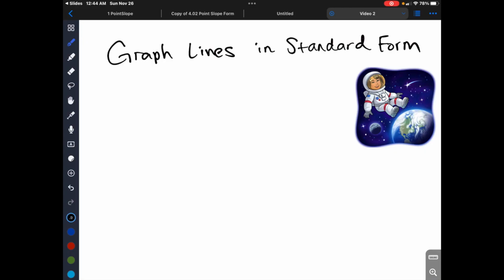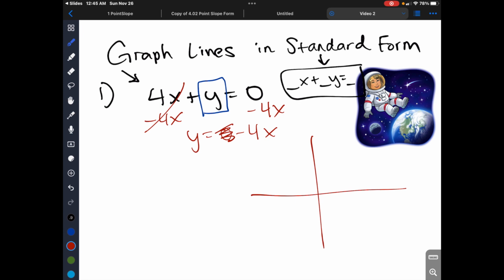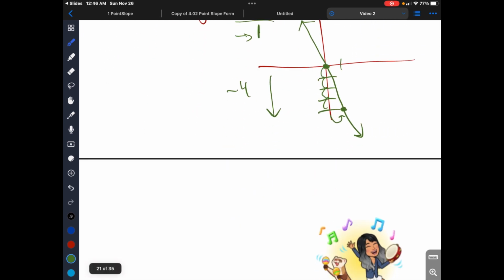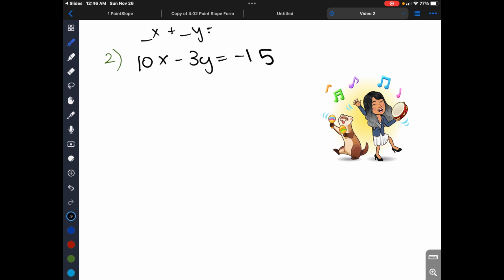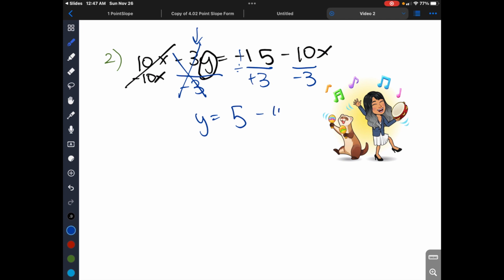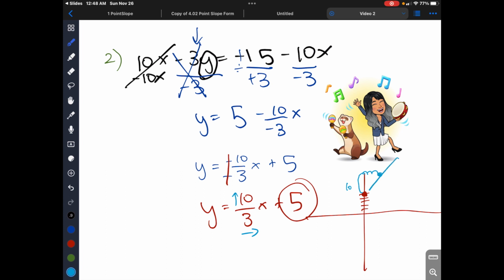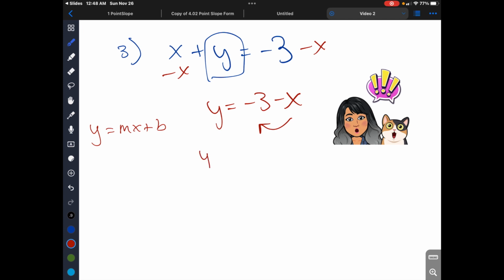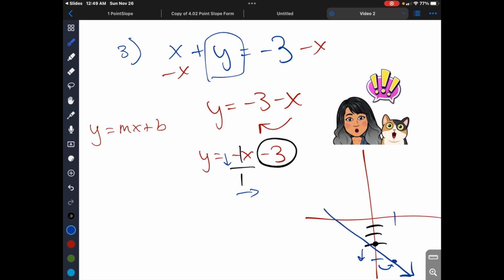Graph Slope Intercept to Standard Form (easy way)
Graphing Standard Form but first you must change to slope intercept form :).